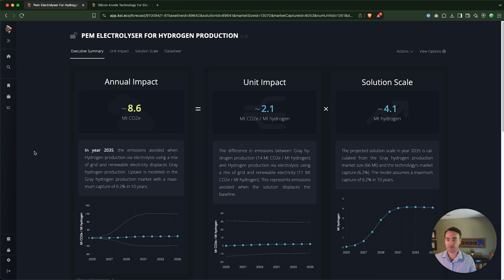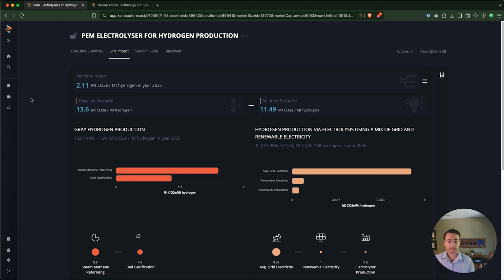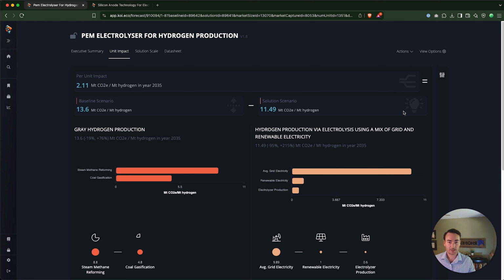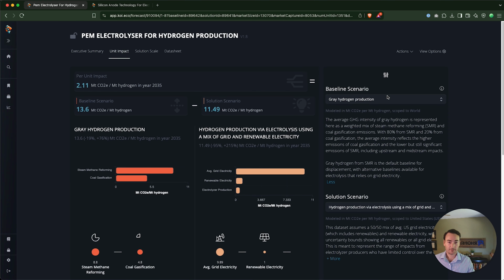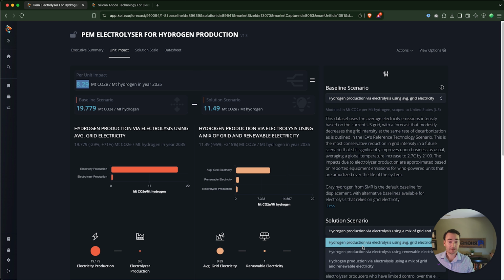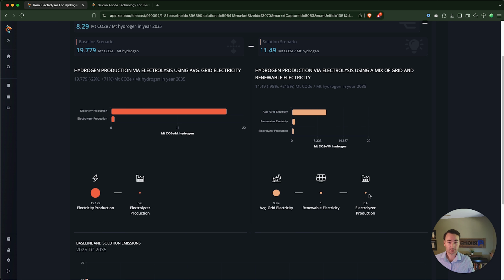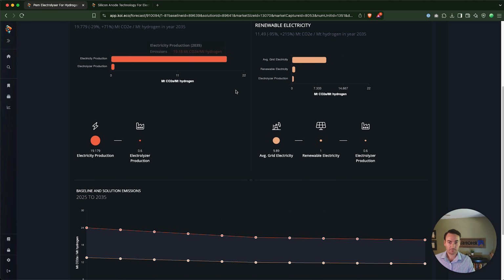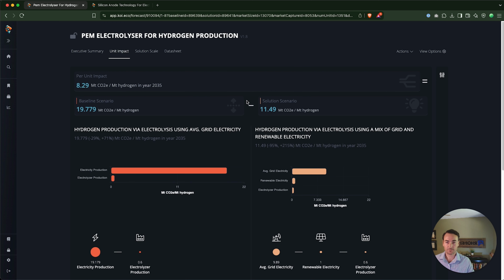Unit Impact Tab | Koi Explained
n this episode of our Koi Explained series, we dive into the Unit Impact tab, your go-to for understanding how each unit of your product or service contributes to avoided emissions.

We walk through how this tab connects your operational data to real-world climate outcomes, helping you quantify impact with precision and transparency.